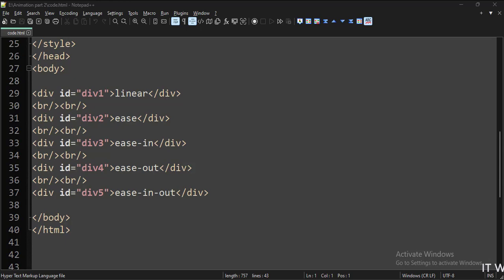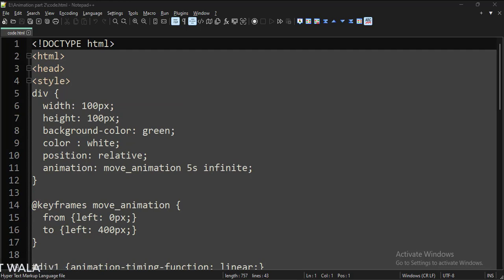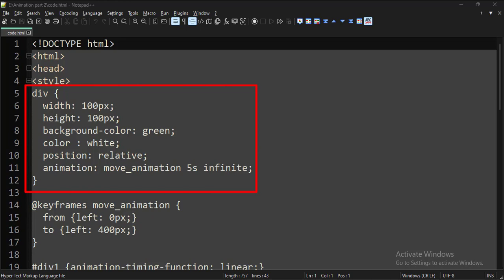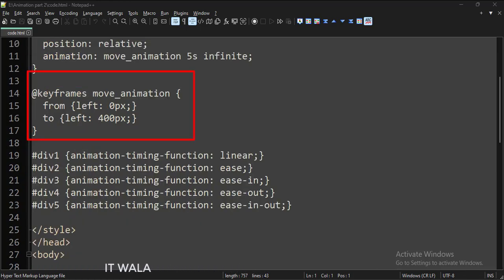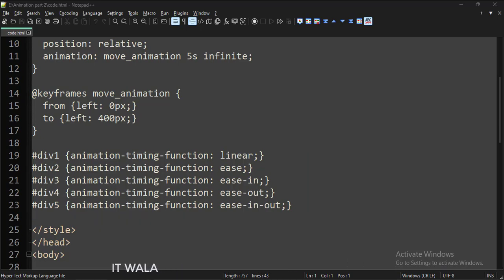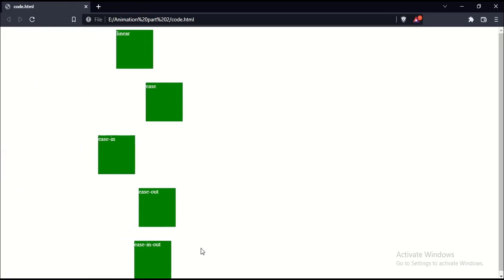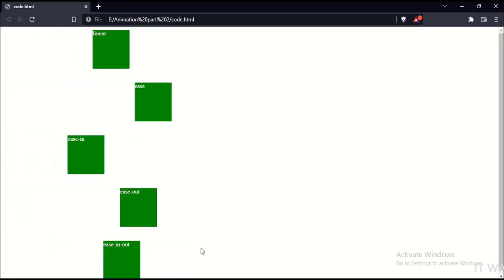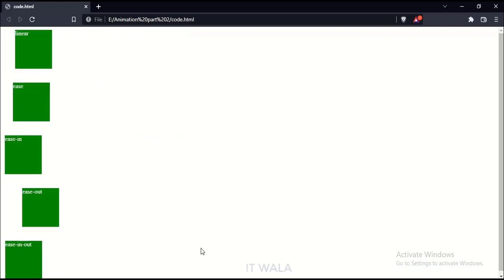CSS || ANIMATION - PART 2 - Animation Timing Function, Move Animation, Etc. || TUTORIAL.